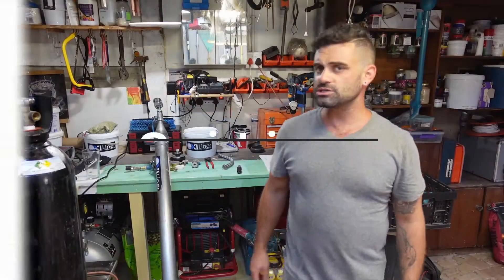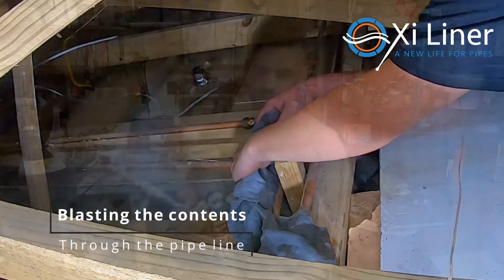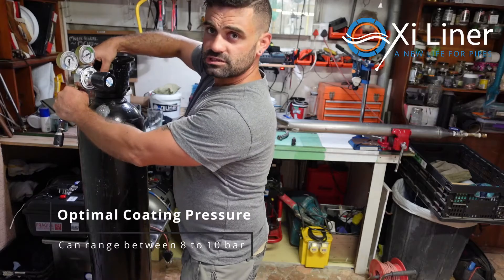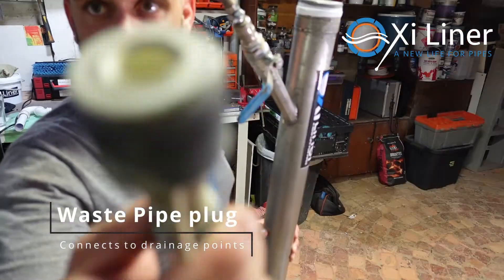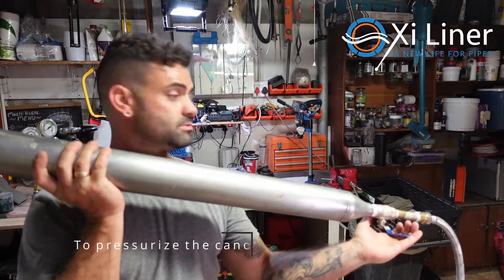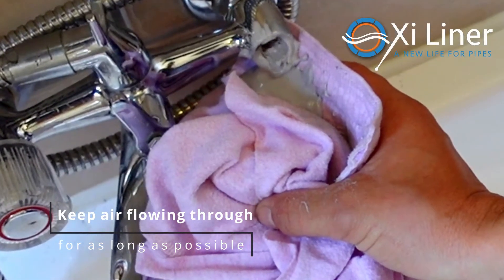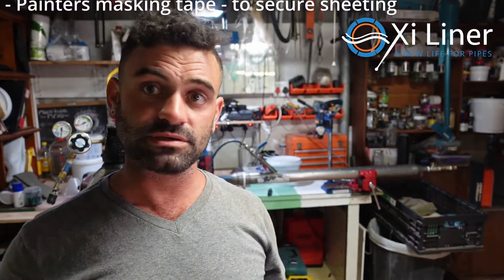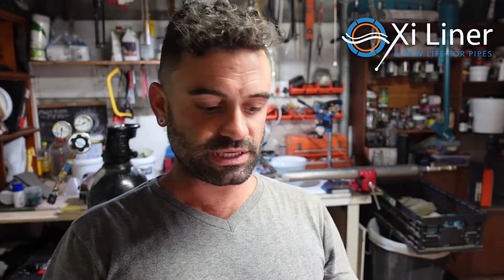OxiLiner Check List for efficient Pipe Lining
Are you an Oxi Liner Installer, or are you planning to become one?

Here are some prep and coating tips I have for you after a few months of using Oxi Liner as a Pipe Relining and Repair tool.

I always keep a kit of spares and site maintenance consumables for the job. This ensures that you get to site with everything you need to do the job, without risking wasted time, or defective workmanship by not having what you need to prepare, complete the job or clean once you are done coating.

My "Kit" always includes:
1) The Oxi Liner Tube / Canon
2) High pressure Oxygen cylinder (a spare can't hurt)
3) HP Air Hose
4) Oxi Epoxy required for length of pipe (and a spare portion)
5) Painters tape and drop sheeting
6) Acetone 5Ltr bottle (and 1Ltr spare)
7) Full bags of cleaning cloths
8) 5Ltr bucket with lid
9) Large Bucket 20/25 Ltr - As dustbin or storage
10) Bin bags to use for waste (inside large bucket)
11) Plumbing / Air fittings for pipe needing coating (and spares)
12) Paint Brush for finishing touches
13) Mixing spoons and Paint drill bit to mix Epoxy
14) Pouring Jug to measure and mix Epoxy
15) Latex Gloves (nitrile won't work with acetone)
16) Spare pressure gauge
17) 20mm (3/4") Flexi Hose
18) Wate pipe plug for drain coating.
19) PTFE tape
20) Heat Gun ( or Oxi Liner Hot Box with compressor)
21) Leaf blower.

This should get you through most Oxi Liner coating jobs quite well. Remember to bring hand tools along and be careful what you acetone.